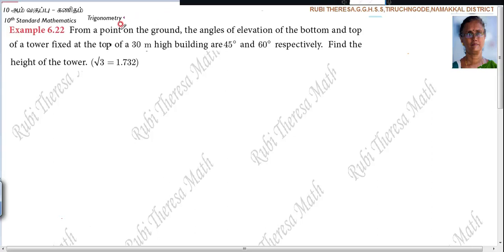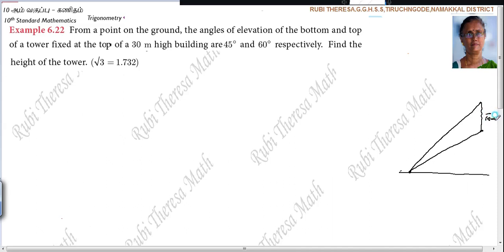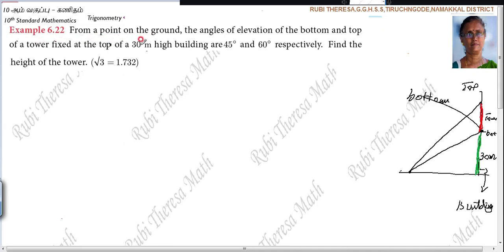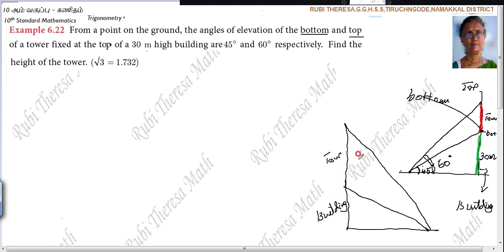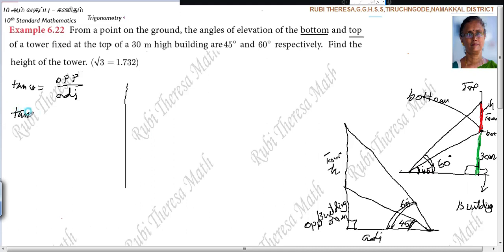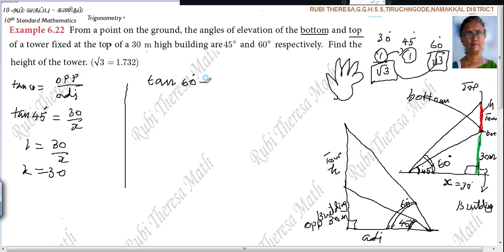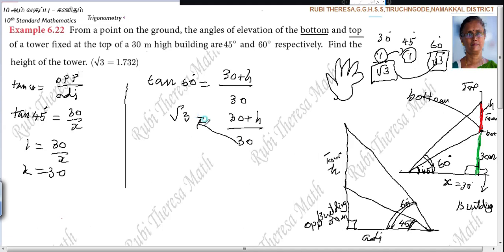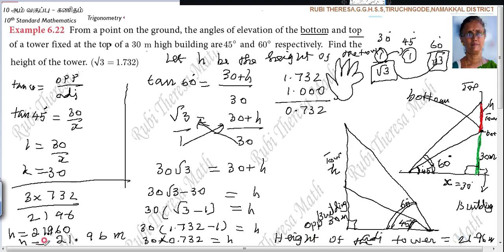TN Samacheer Kalvi 10th Maths _ Trigonometry _ ENGLISH MEDIUM EXAMPLE 6 .22